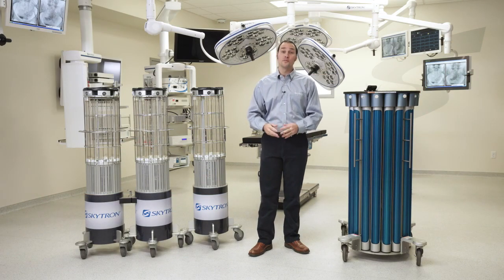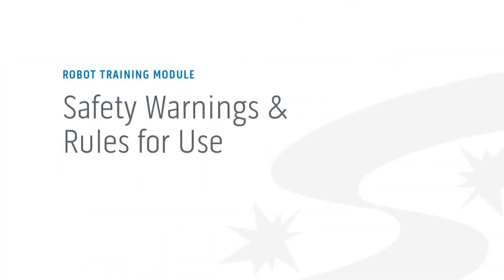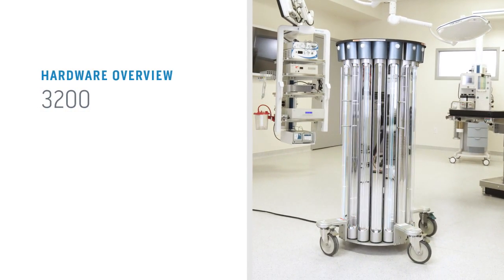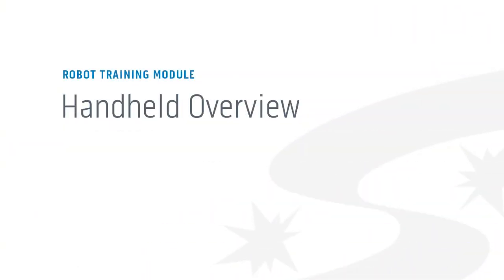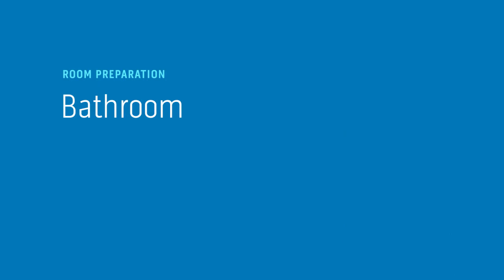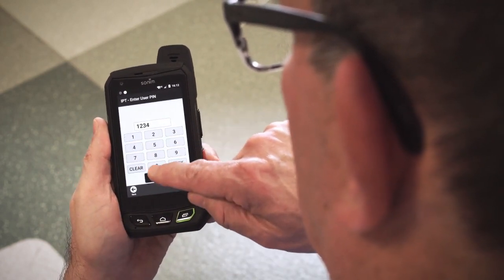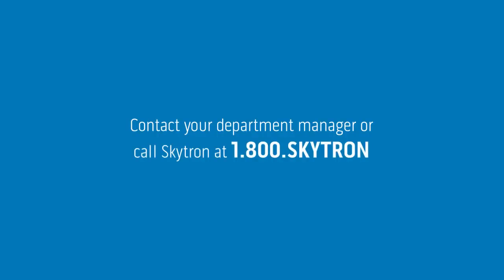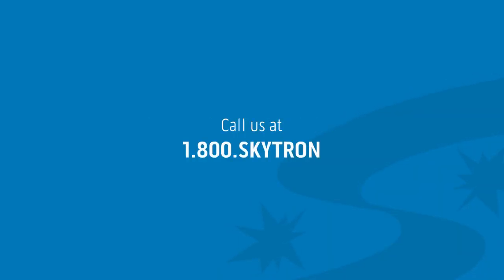Skytron UVC In Service Video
Video that reviews the various UVC disinfection systems that we offer, and how they are used to eliminate dangerous virus', bacteria, spores etc.